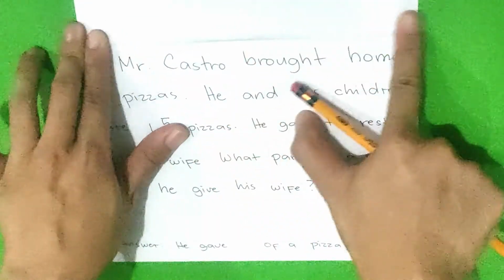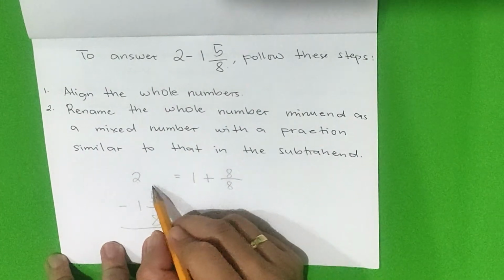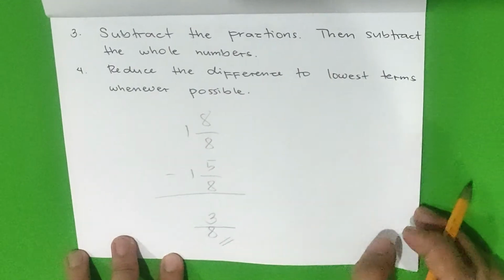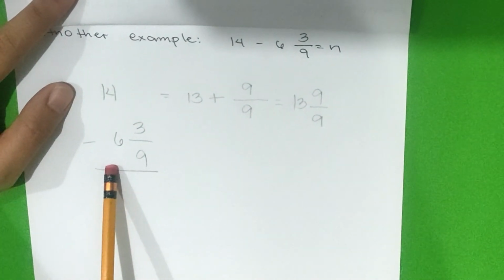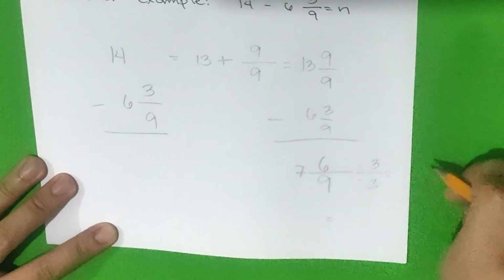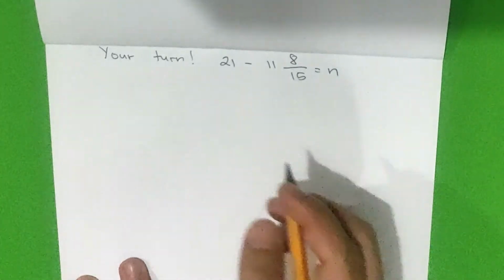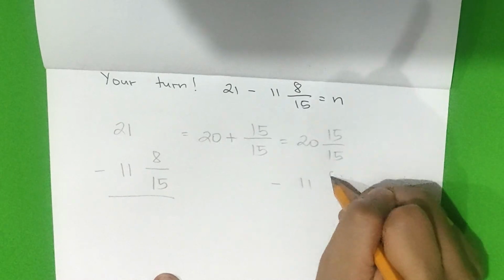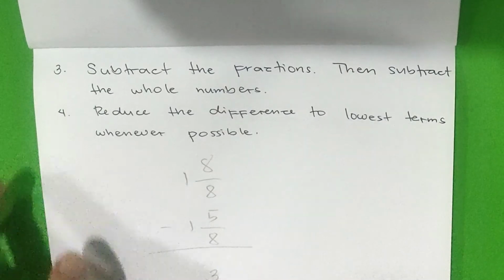Subtracting Whole Numbers from Mixed Numbers